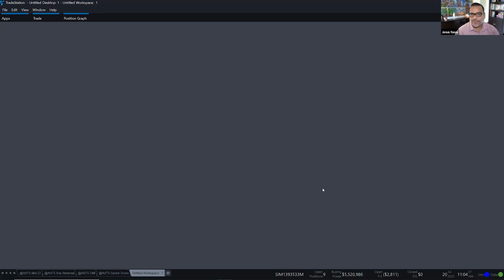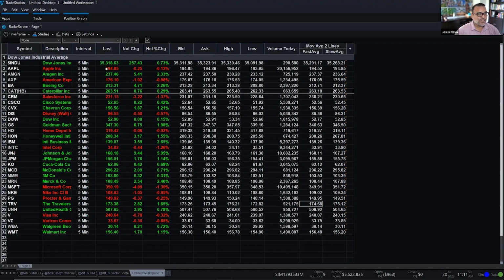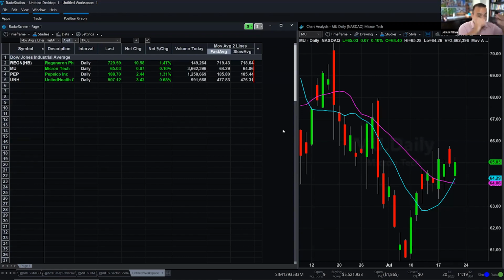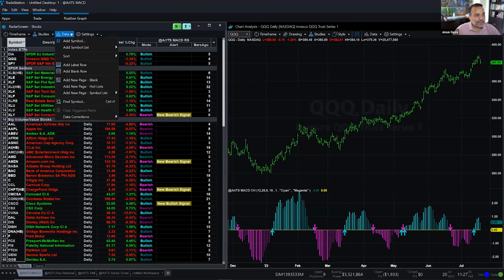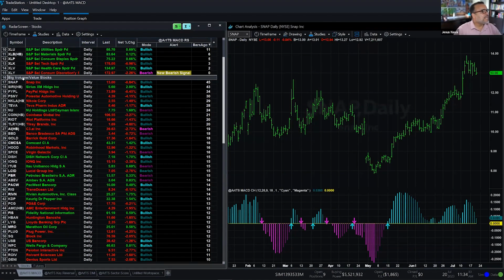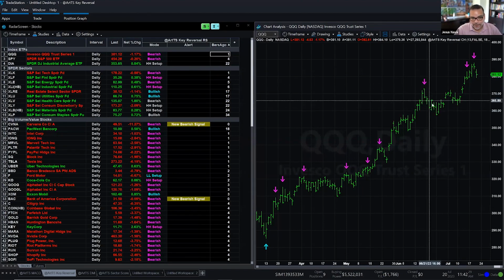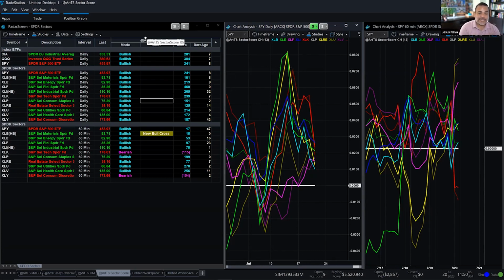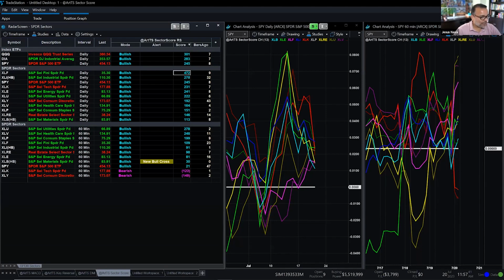Art of TradeStation: Find Unique Trading Opportunities Using RadarScreen | July 20, 2023.